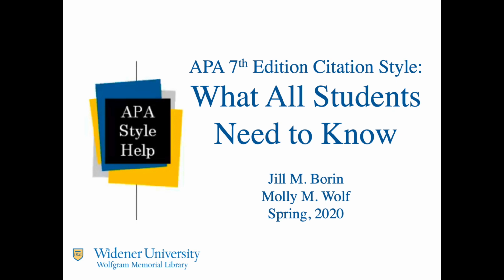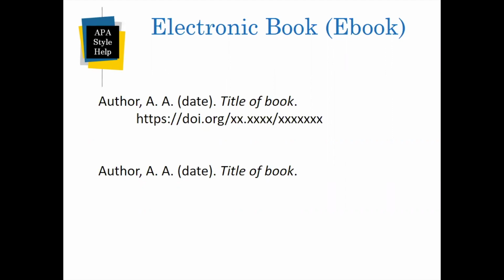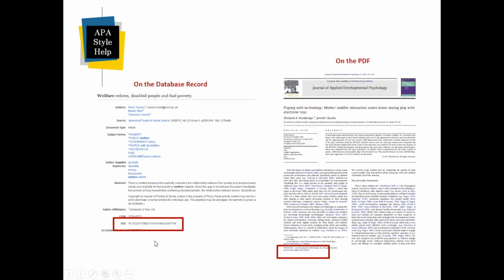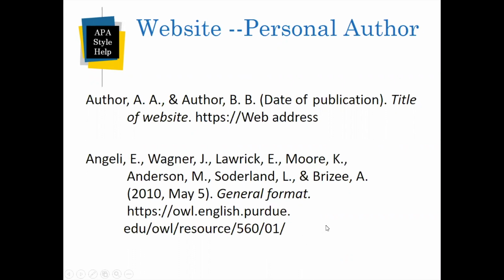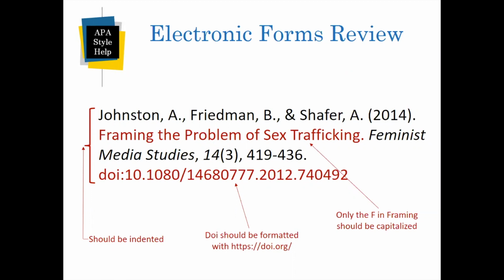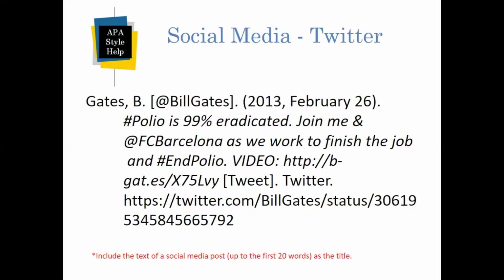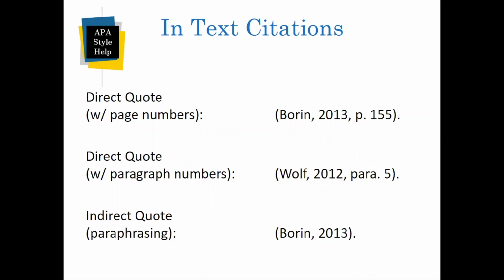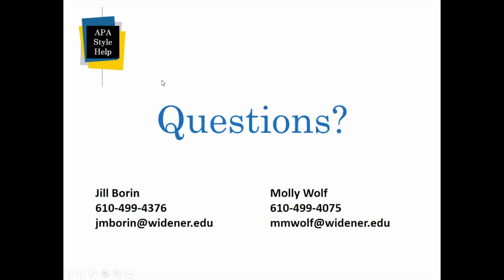APA 7th Edition Citation Style: What All Students Need to Know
This video introduces students to the APA citation style as presented in the Publication Manual of the American Psychological Association 7th edition.